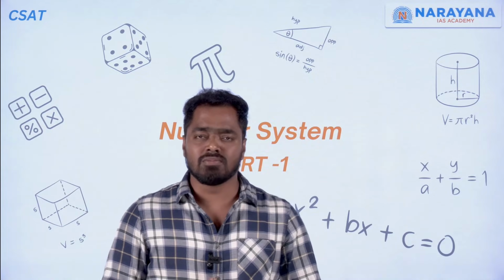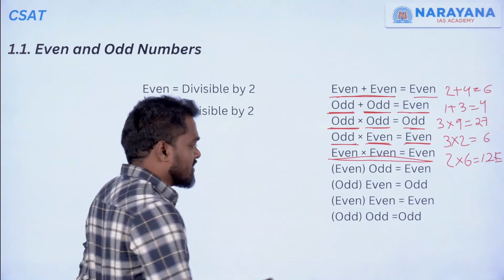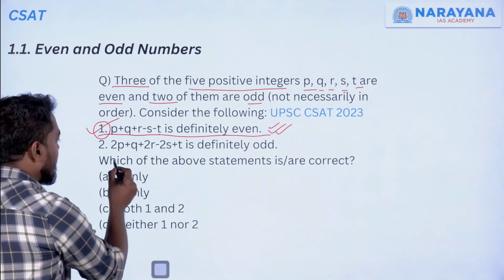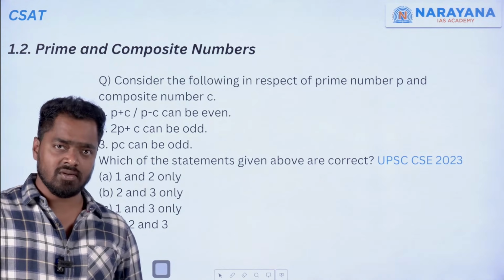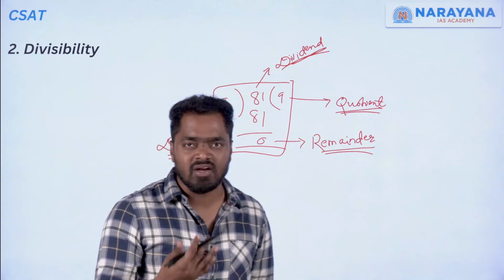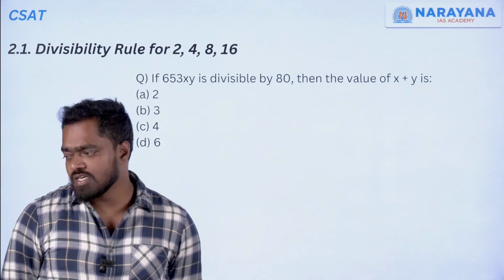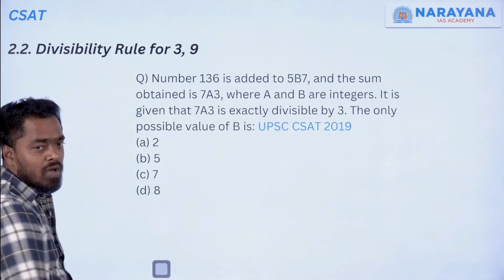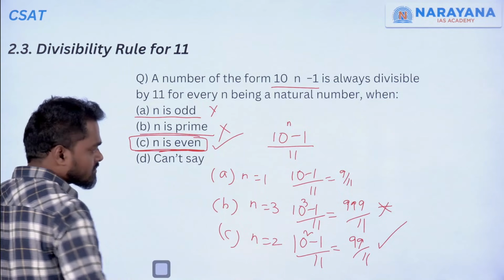CSAT | Number System | Part-1 | Master the Basics for UPSC Prelims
Welcome to Narayana IAS Academy’s CSAT Online Course! 🚀 This is Session 1 of our Number System series, where we lay the foundation for mastering numbers—an essential skill for UPSC CSAT aspirants.

 In this lecture, we cover:

 Introduction to Numbers – What are numbers and their significance?
 Classification of Numbers – Understanding different types of numbers
 Even & Odd Numbers – Their properties and application in problem-solving
 Prime & Composite Numbers – Key concepts and differences
 Divisibility Rules – Tricks to solve questions faster:
🔸 Rules for 2, 4, 8, 16
🔸 Rules for 3 and 9
🔸 Rule for 11
 Solved Questions – Multiple practice problems with step-by-step solutions

✔️ Clear explanations for beginners
✔️ Shortcuts and tricks to improve speed & accuracy
✔️ Solved examples for hands-on learning

✔️ UPSC Civil Services aspirants preparing for CSAT
✔️ Candidates appearing for other competitive exams
✔️ Anyone looking to strengthen their quantitative aptitude